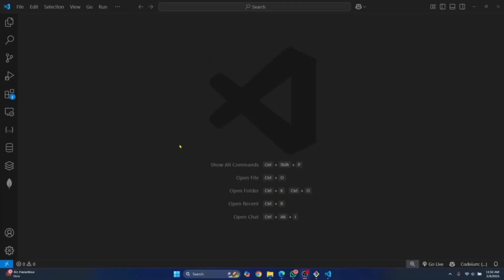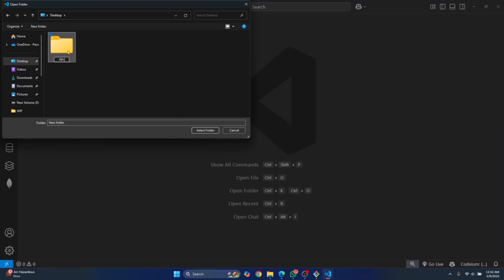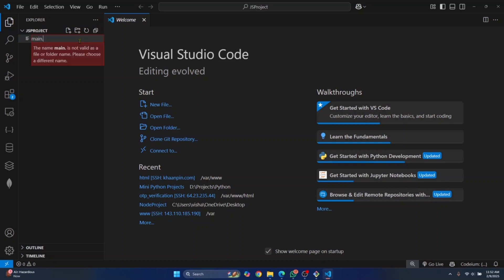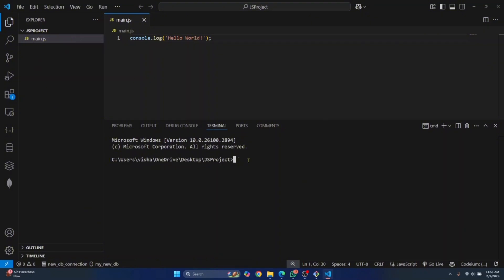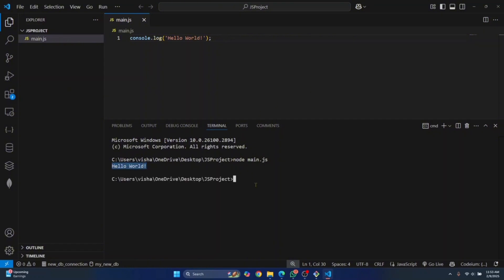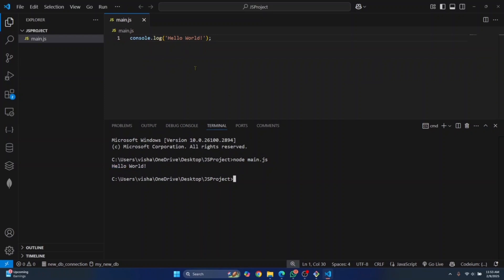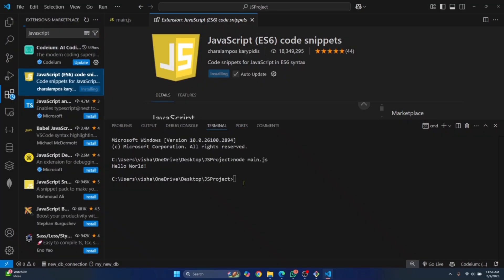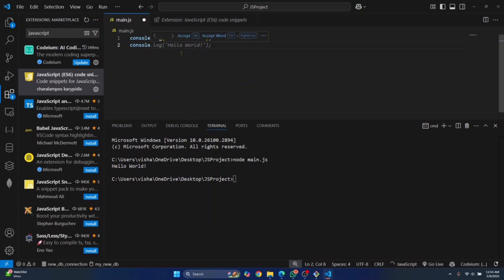How to Run Javascript in Visual Studio code (2025)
🚀 Want to Run JavaScript in VS Code? Here's How!

Struggling to run JavaScript in Visual Studio Code? Don’t worry! In this quick and easy tutorial, I’ll show you step-by-step instructions to execute JavaScript in VS Code effortlessly. Whether you're a beginner or just setting up your development environment, this guide will help you run JavaScript smoothly in just 2 minutes!

🎯 In This Video, You’ll Learn:
✔ How to set up JavaScript in VS Code
✔ How to run JavaScript using the integrated terminal
✔ How to install Node.js to execute JavaScript
✔ Troubleshooting common errors in VS Code

👨‍🏫 About Me
I’m a passionate software developer and tutor, helping thousands of budding programmers overcome common issues like this one.